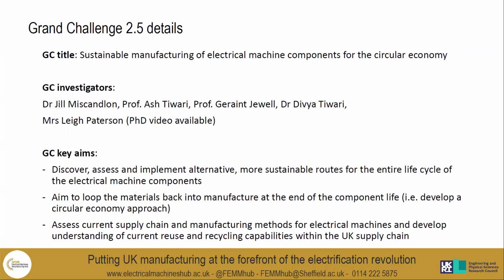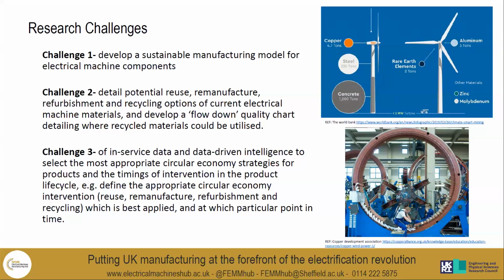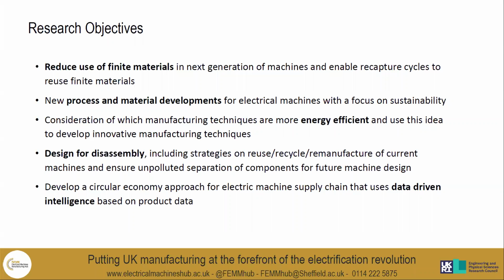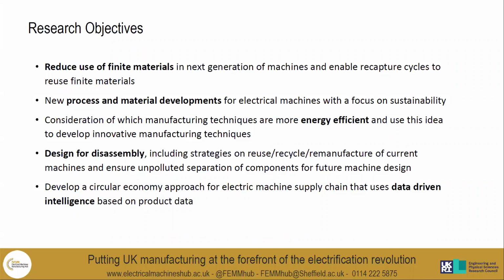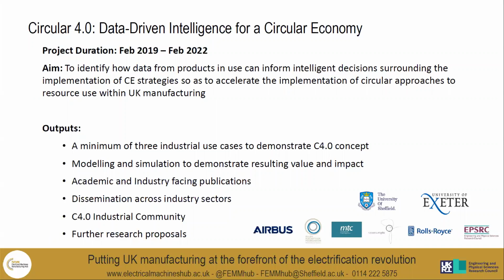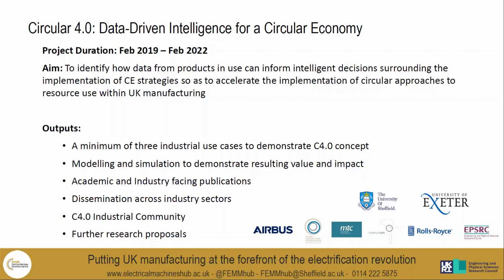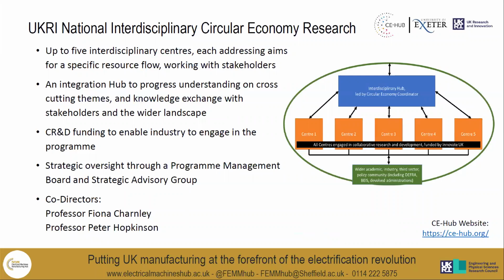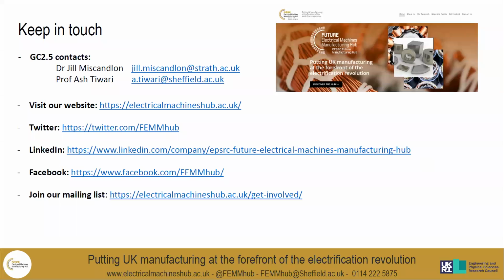Sustainable manufacturing of electrical machine components for the circular economy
Dr Jill Miscandlon from the Advanced Forming Research Centre, Strathclyde University presents an update at the FEMM Hub Virtual Conference.